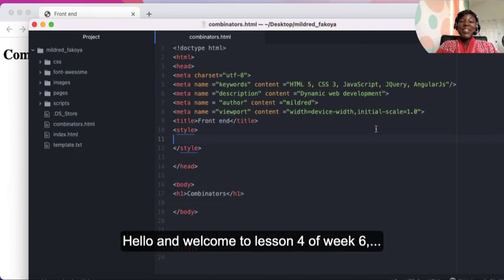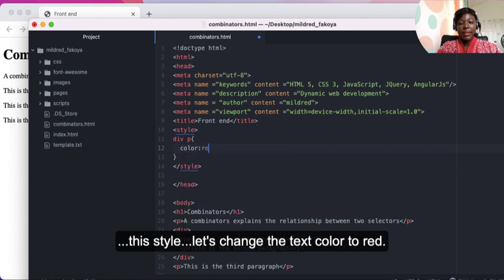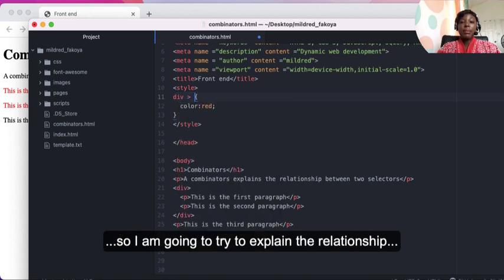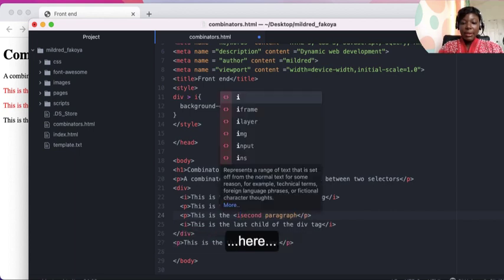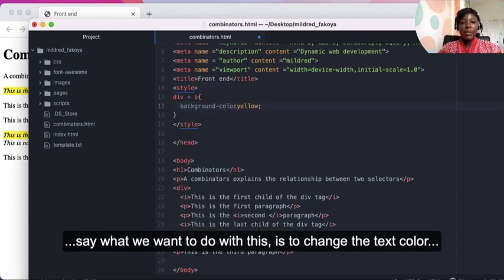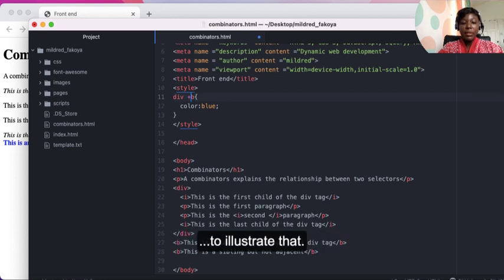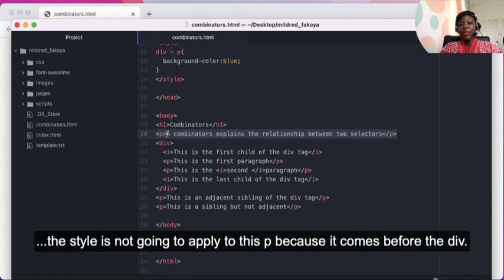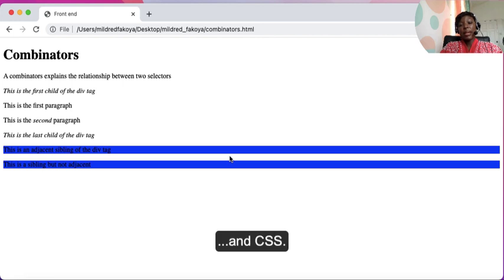Week 6-Lesson 4: CSS Combinators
In this lesson, we look at how to style an element based on its relationship with other elements.